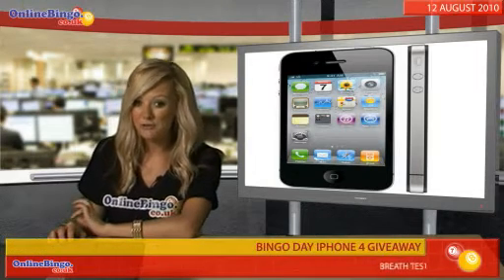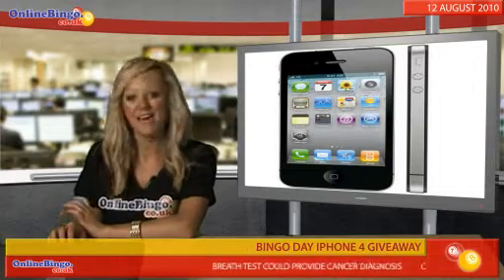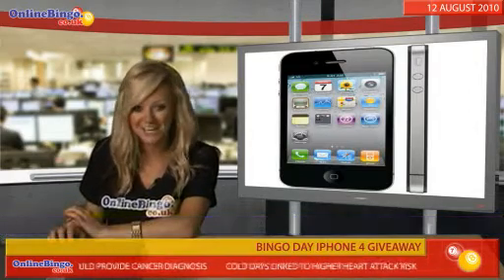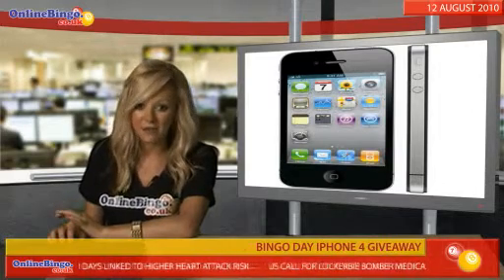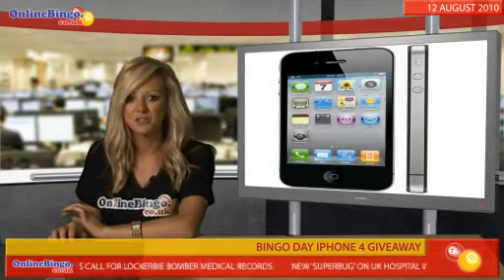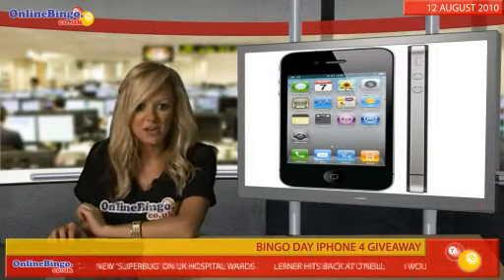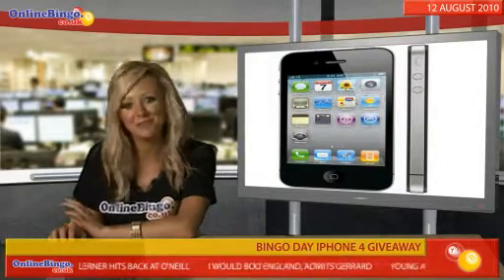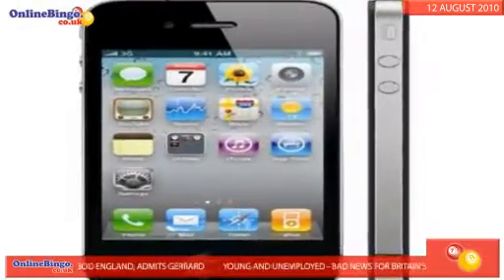Bingo Day iPhone 4 giveaway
Bingo Day